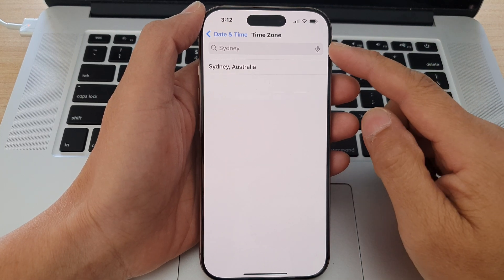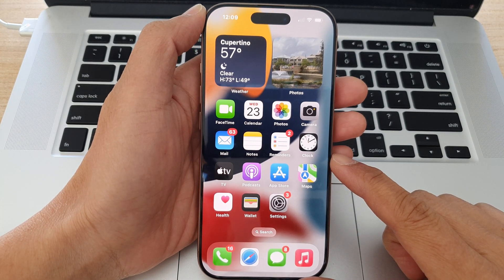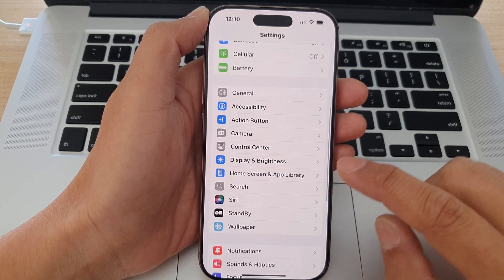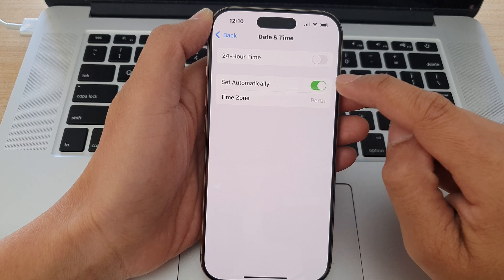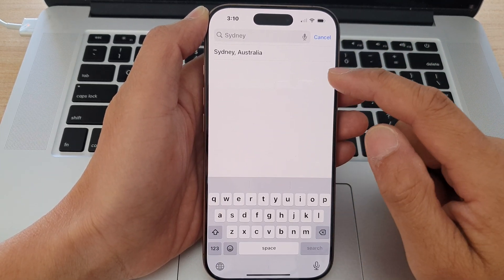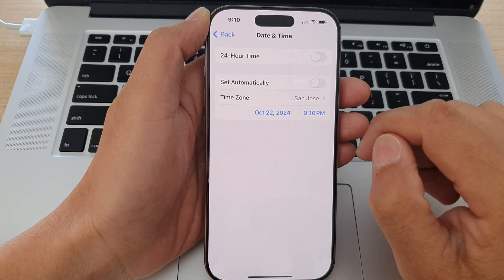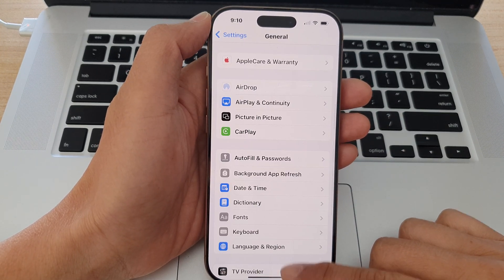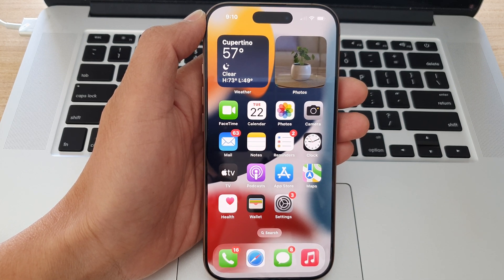🌍 iPhone 16/16 Pro Max: How to Manually Set the Time Zone | iOS 18 Tutorial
Learn how to manually set the time zone on your iPhone, including the latest iPhone 16/16 Pro/16 Pro Max/16 Plus models running iOS 18. Whether you’re traveling or need to adjust your time zone settings, this step-by-step guide will help you easily configure your iPhone’s time zone manually.